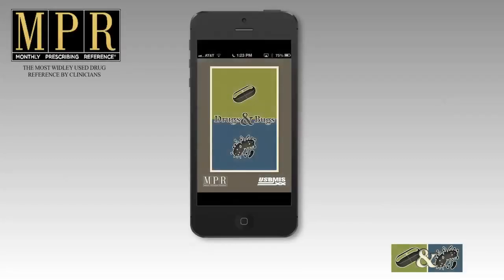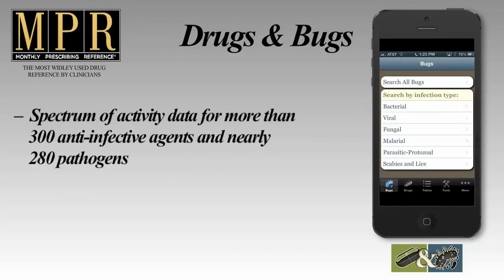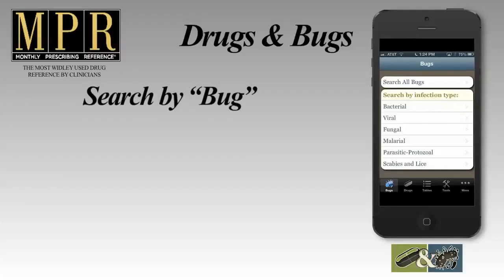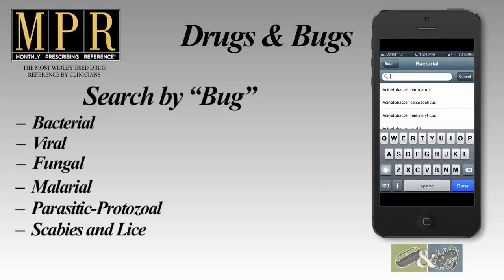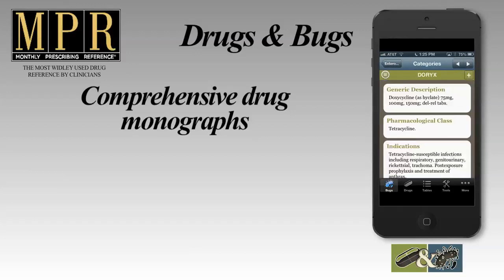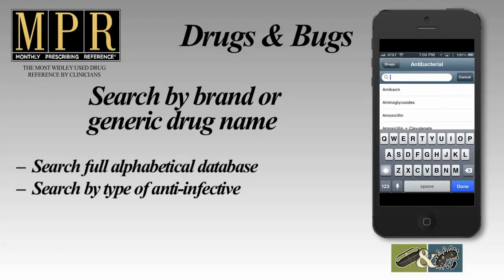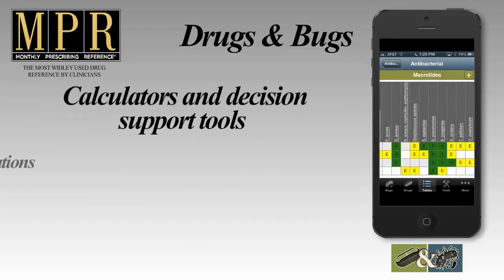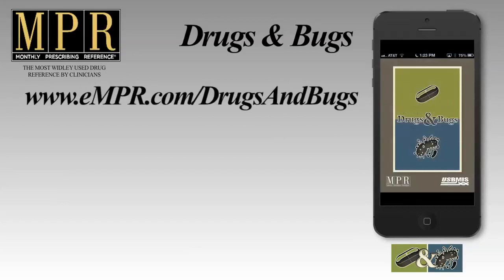Drugs & Bugs App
Welcome to the Drugs & Bugs app! MPR's valuable tool for all clinicians to quickly access a drug database of more than 300 anti-infective agents and 280 pathogens.